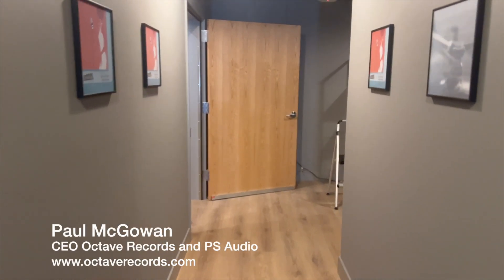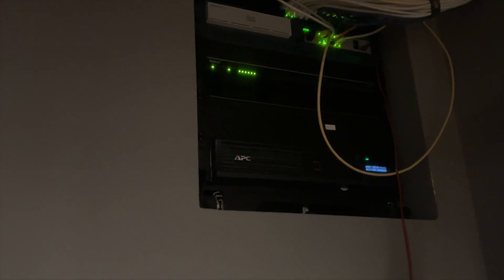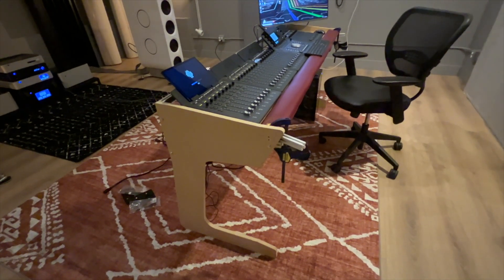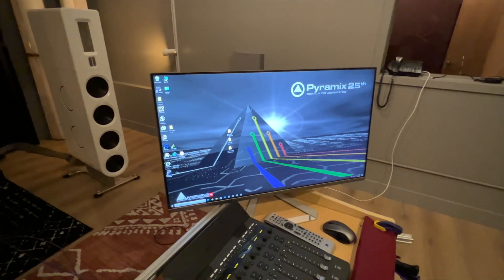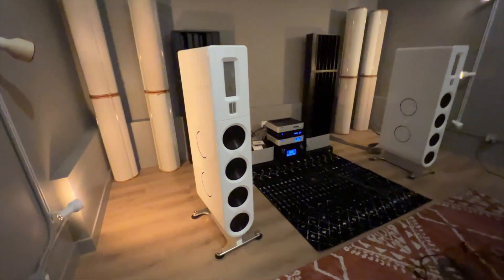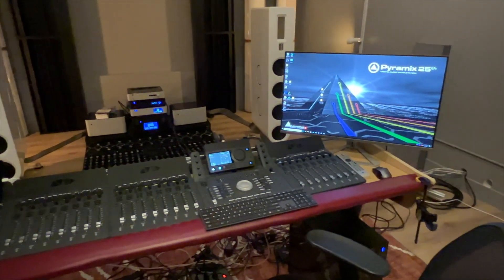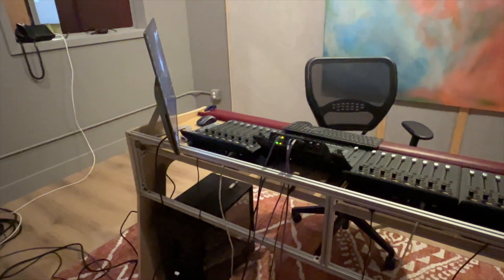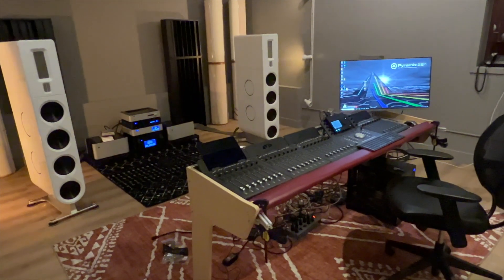Octave Studio Build 17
The prototype version of Octave Record's mix room is up and running. Paul shows us the prototype of the console, the group of Avid S1 Control Surfaces, and the monitoring system.